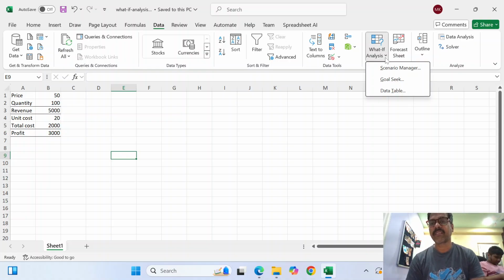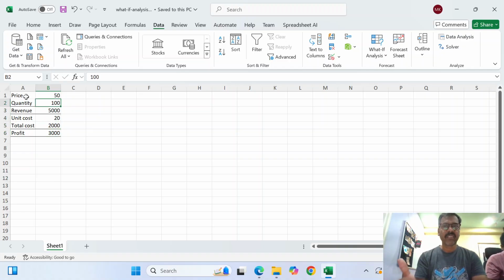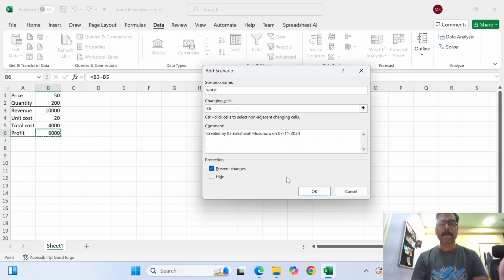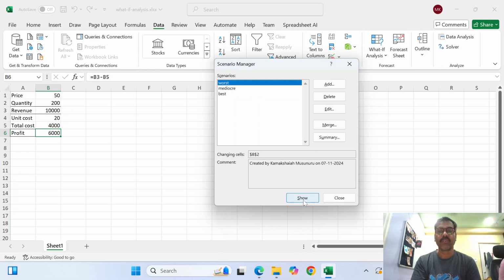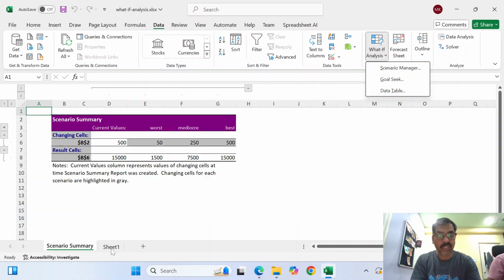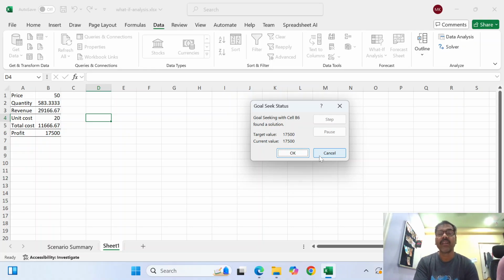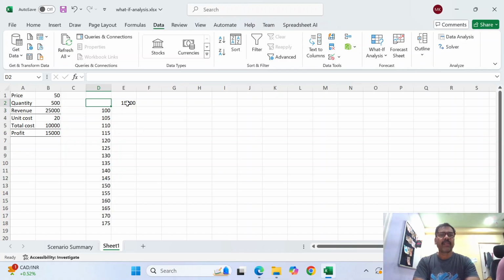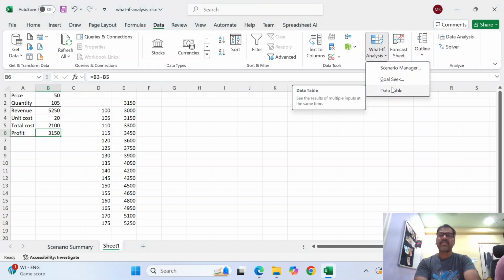What-if-Analysis in Excel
This video show how to use What-If-Analysis menu in Excel which is comprising of three different tools namely (1) scenario manager, (2) goal seek, and (3) data table.